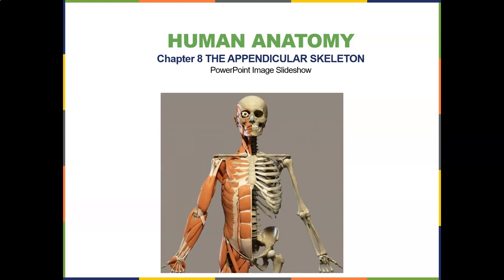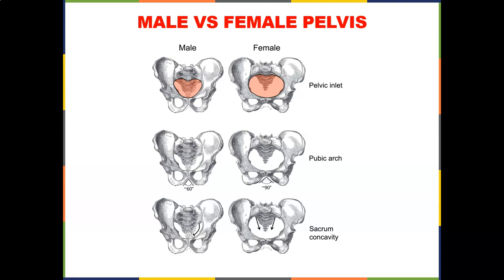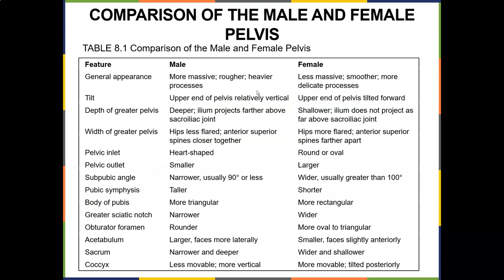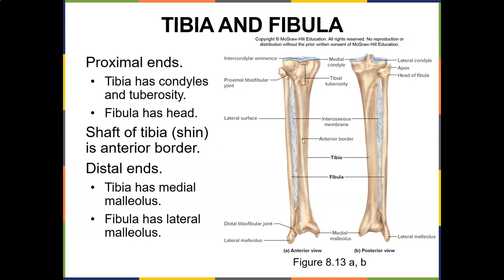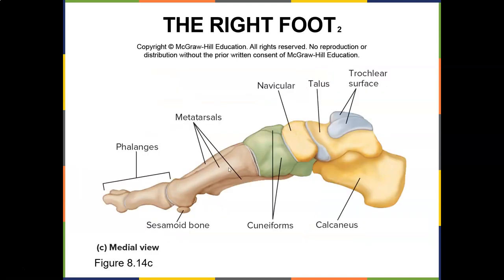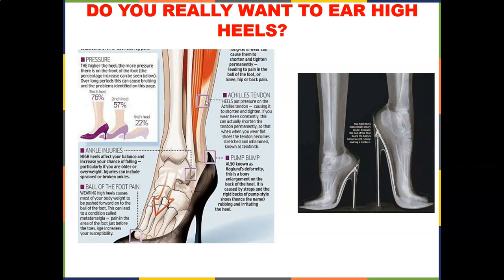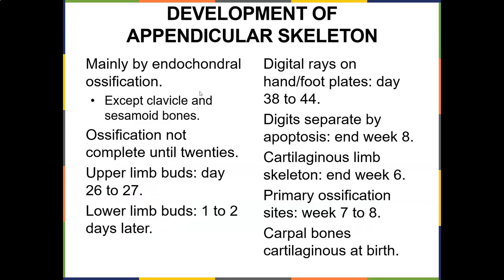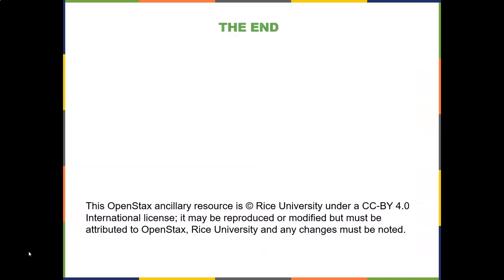Human Anatomy Chapter 8 Appendicular LE, P2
This lecture will focus on the appendicular skeleton of the lower extremity, including the pelvis, femur, tibia, fibula, and the foot.  I will also go over which shoes I like for certain foot types.